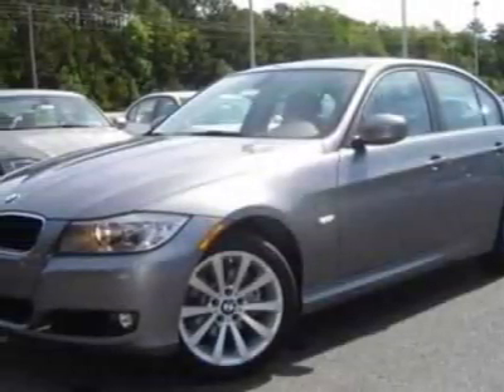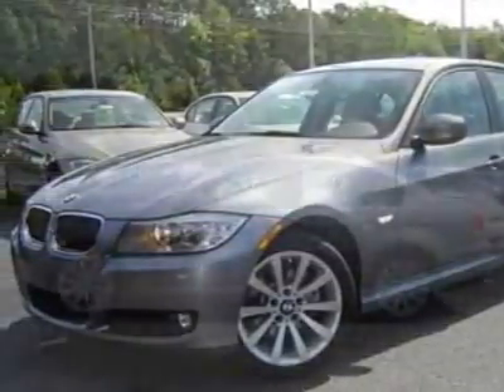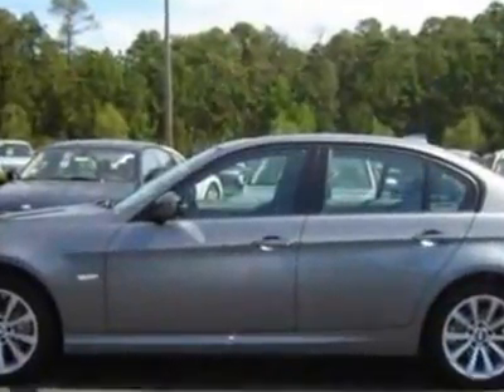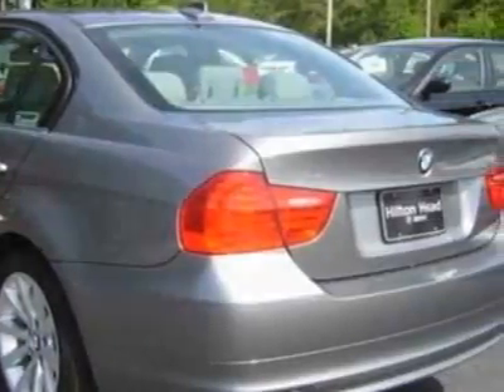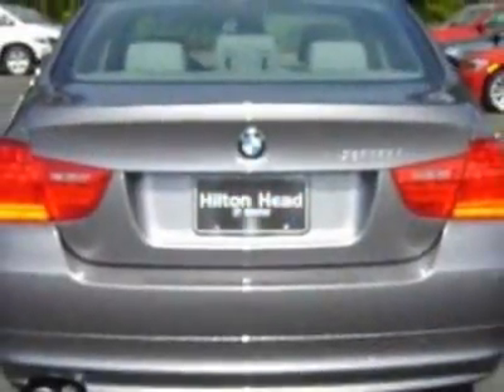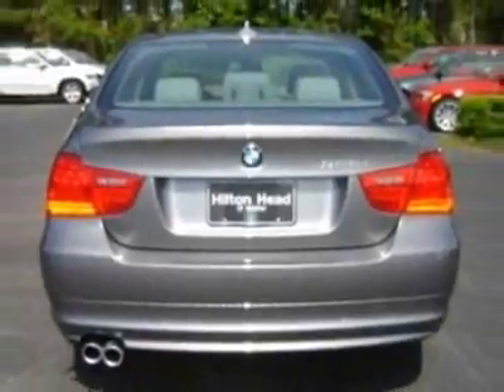2011 BMW 3 Series 4dr Sdn 328i RWD Sedan - Bluffton, SC